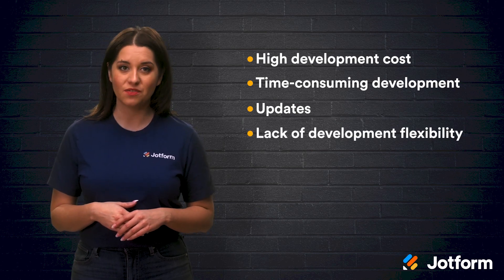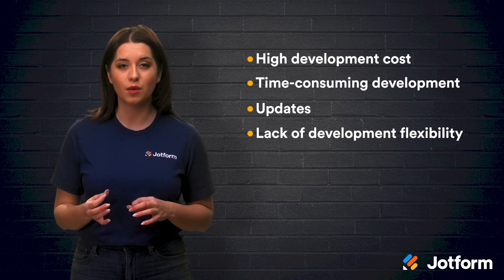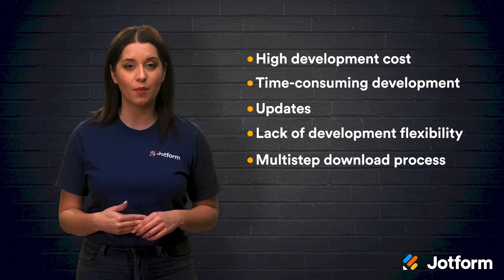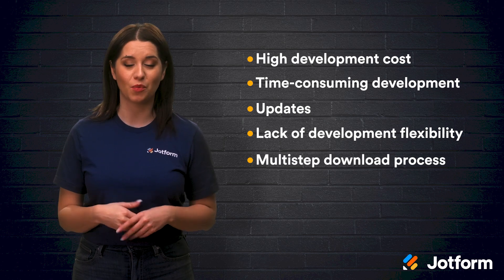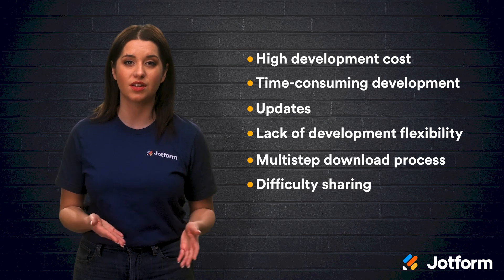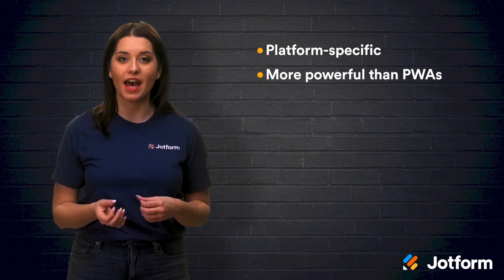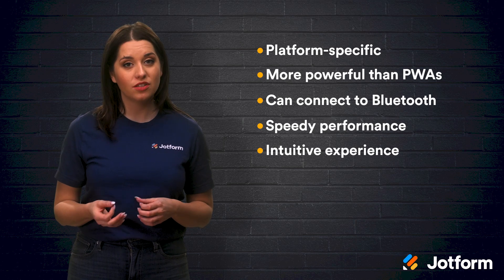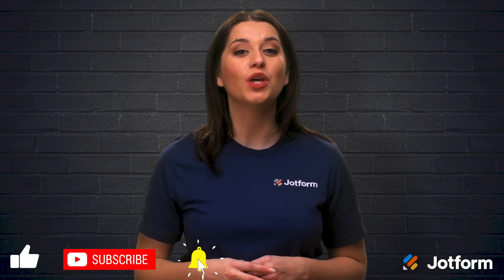Create an App Without Coding: Why a Native App? (Part 4)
Why is a native app the best choice for your business? In this video from our series on how to create an app without coding, we’ll discuss native apps, their advantages and drawbacks, and how to choose the right app developer for your business.
LINKS & RESOURCES
👋 ABOUT JOTFORM
Hi, we're Jotform, a full-featured online forms platform that makes it easy to create robust forms and collect important data. Check us out
00:00 Introduction
00:32 Why Take the Native App Route?
01:20 Advantages of Native Apps
02:03 Drawbacks of Native Apps
03:31 How to Choose an App Developer
04:14 Recap
04:52 Subscribe to Jotform